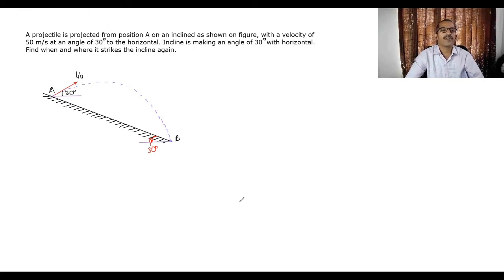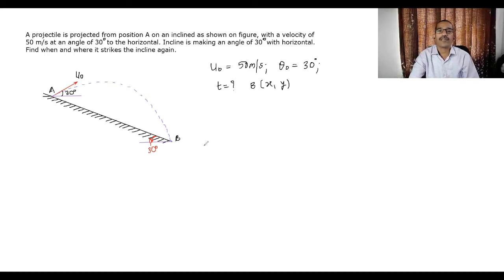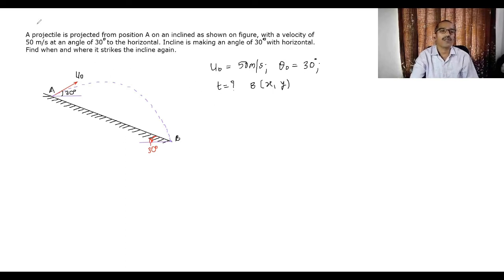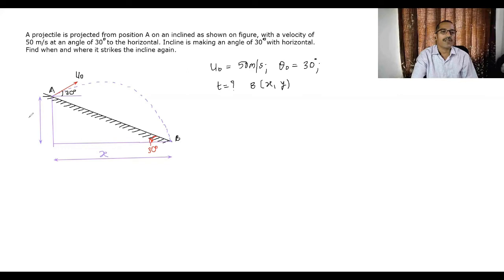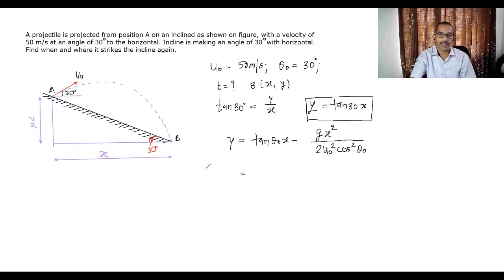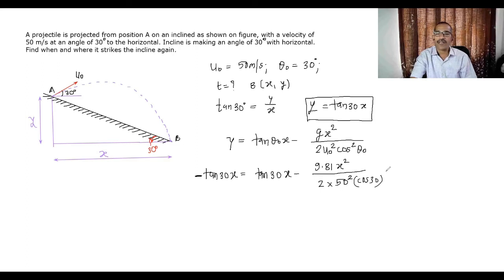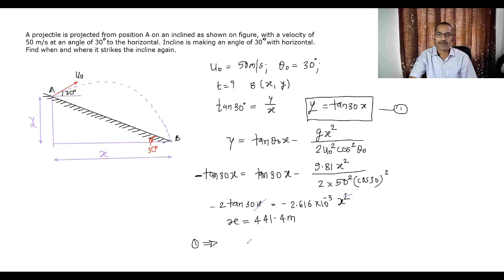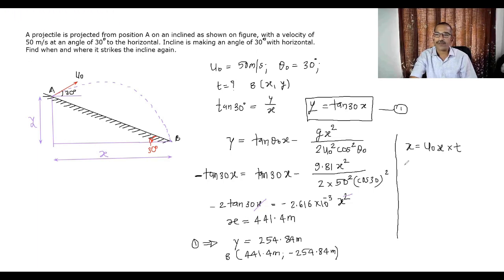20. | Projectile Motion Problem 18 | Engineering Mechanics